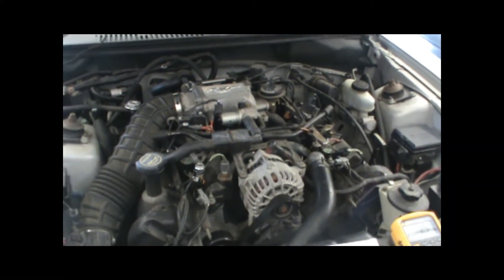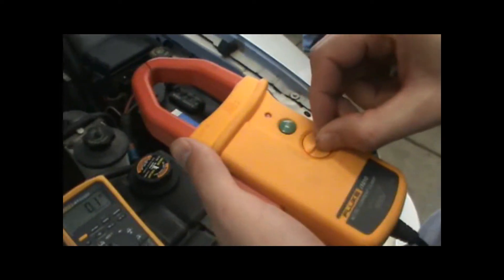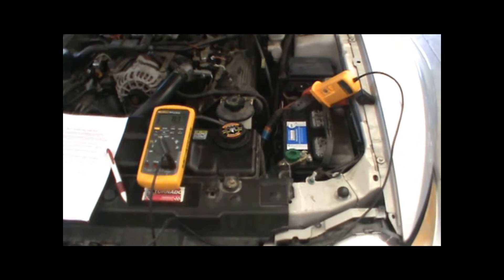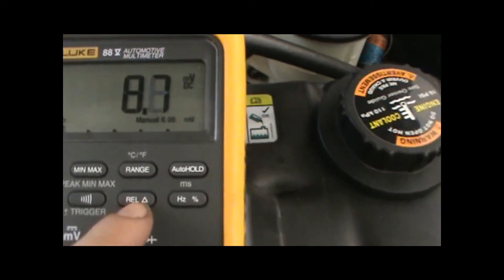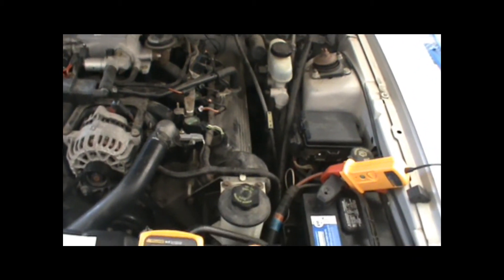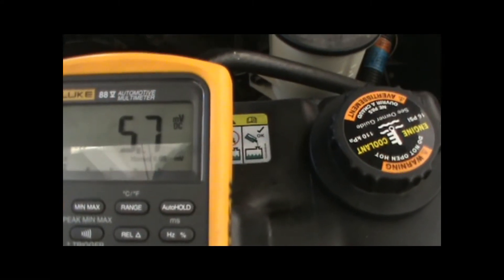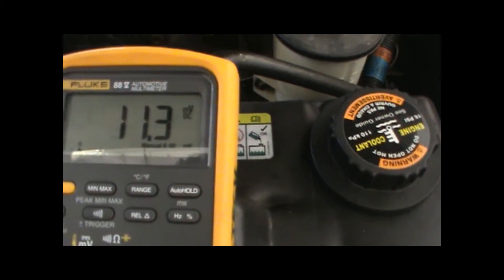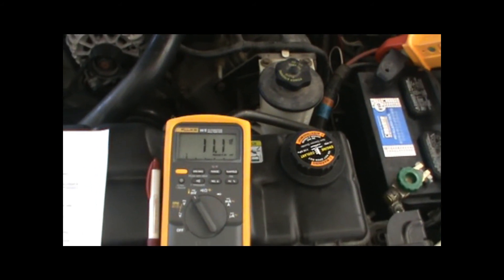How to test amperage flow usage with an Inductive Ammeter (Amp Clamp)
Super Affordable Multi Meter
Entry Level Fluke Multi Meter
Excellent High End Fluke Multi Meter

Anthony @ DIYautotech showing you how to test voltage with the help of an Inductive Ammeter.  Used correctly and this tool will become one of your best friends.